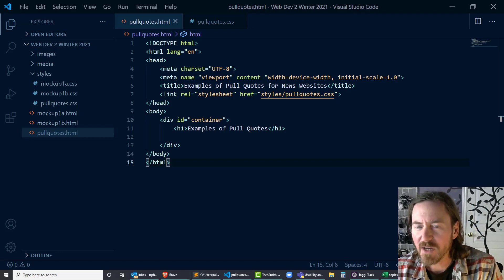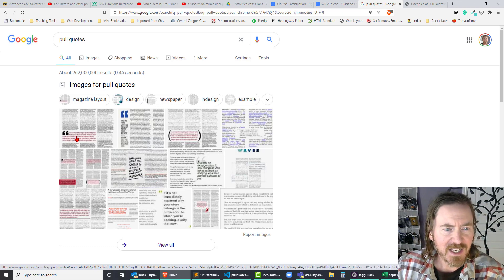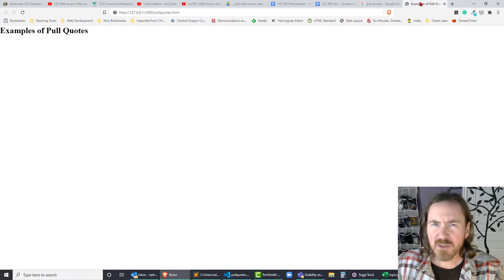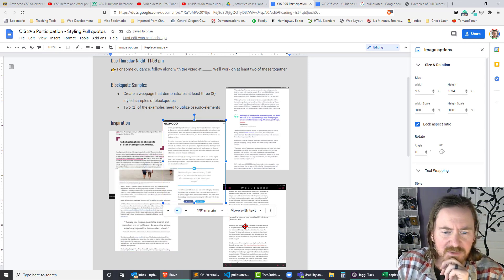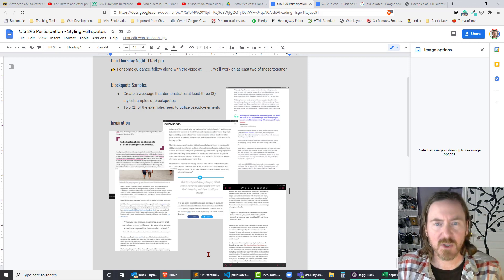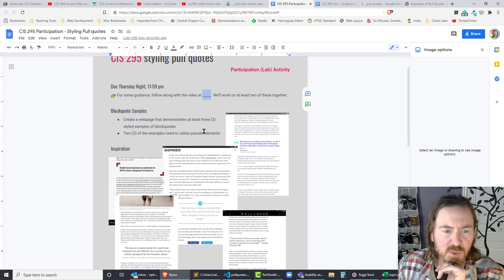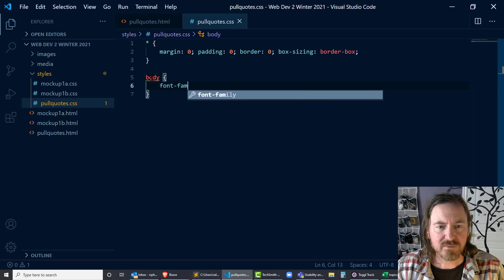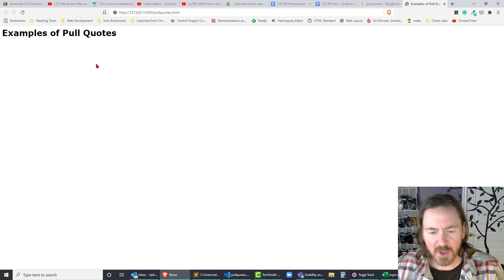CIS 295 Class Demo - Styling Pull Quotes with Pseudo Elements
This video was created specifically for the Web Development II students at COCC. This is a demonstration of styling pull quotes with pseudo elements that students were working on that week.